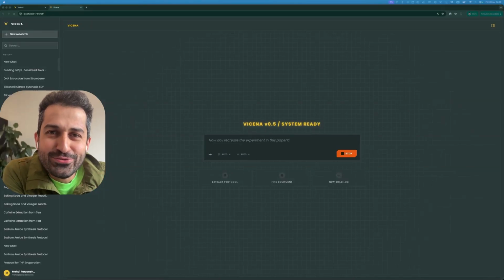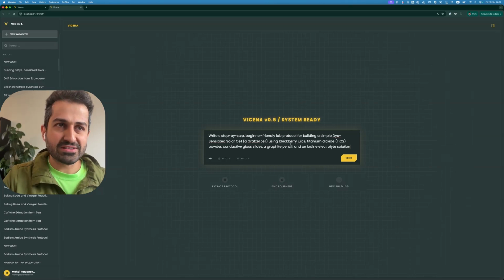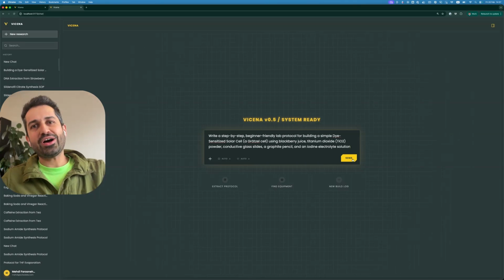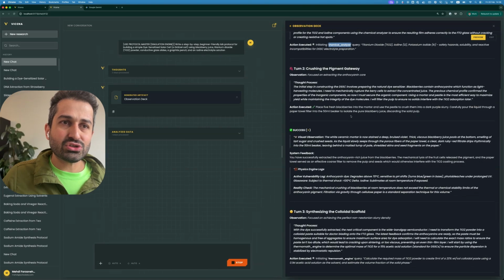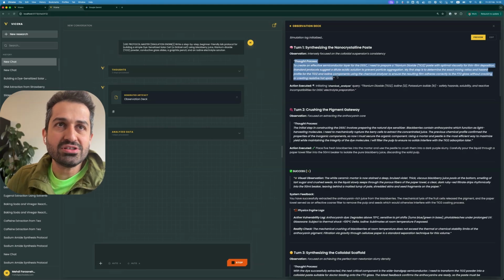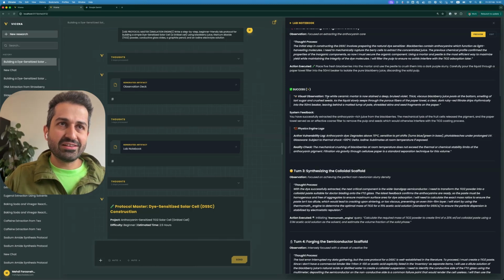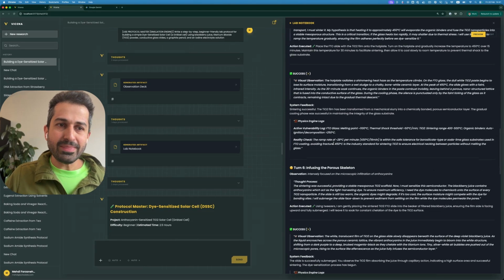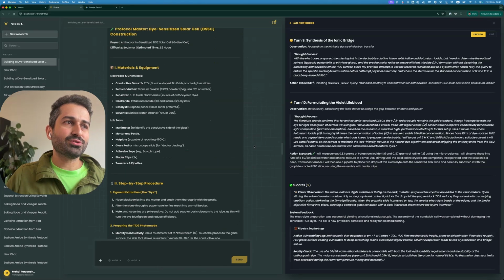My virtual scientist made a solar cells from blackberry juice in his virtual lab!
I made a virtual lab and asked my virtual researcher to find out how  to make a solar cell from blackberry juice!

Tell me which protocol should I ask it to recreate so I can push it! I asked a lot of crazy stuff from it already :D